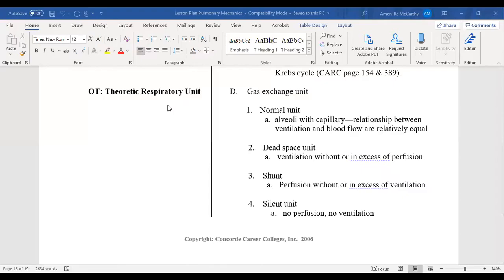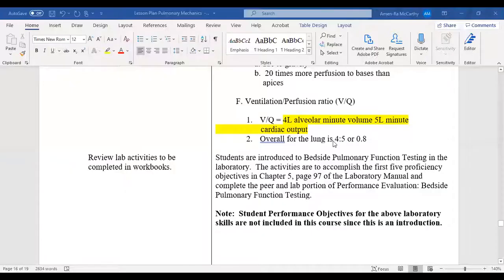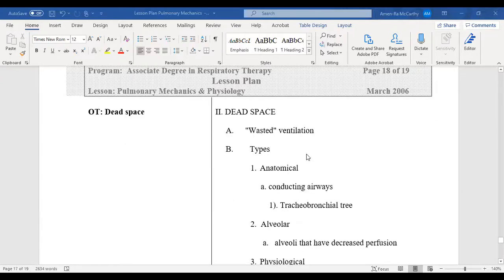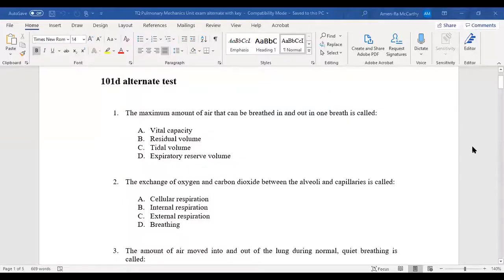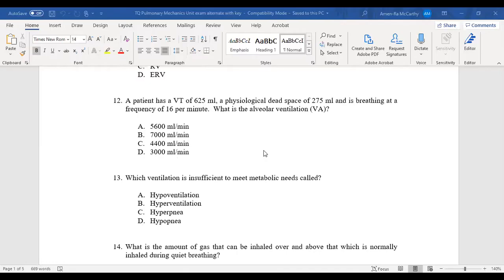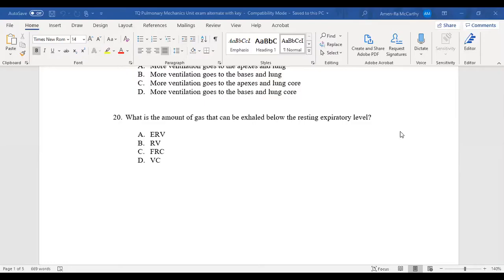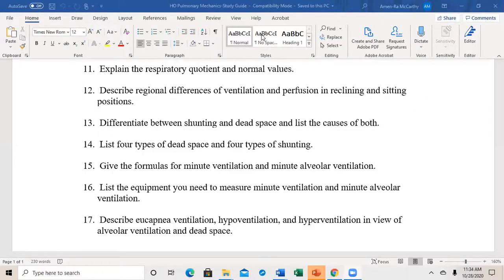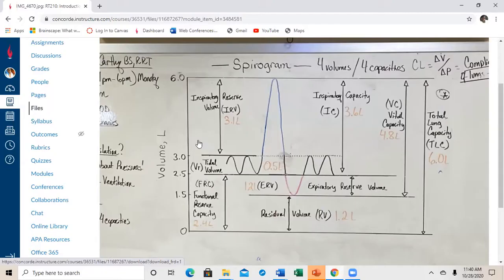Pulmonay Mechanics 1